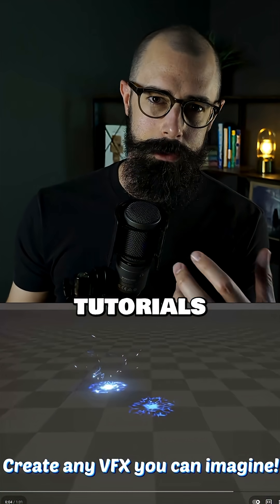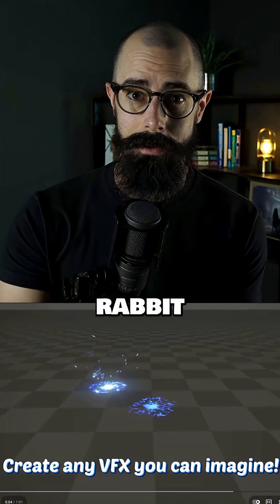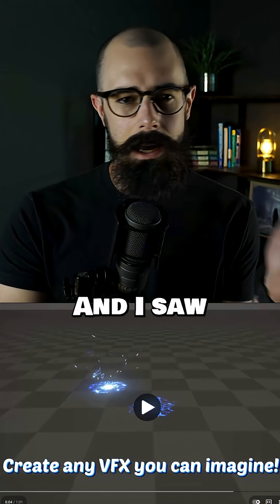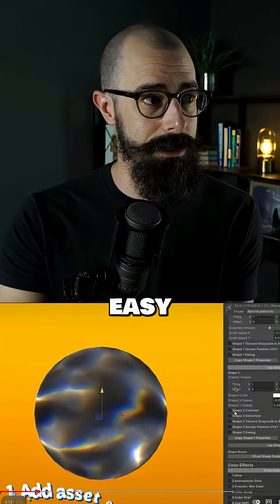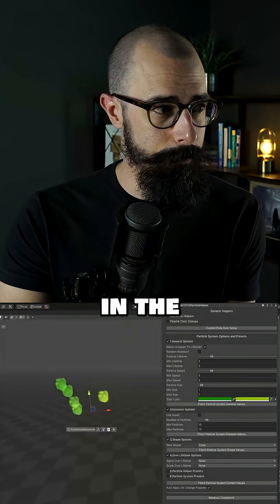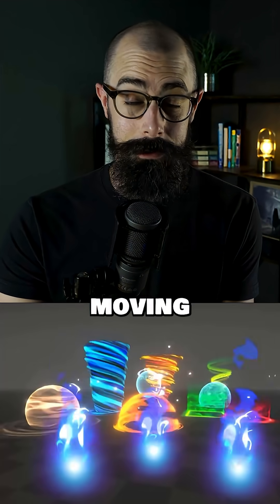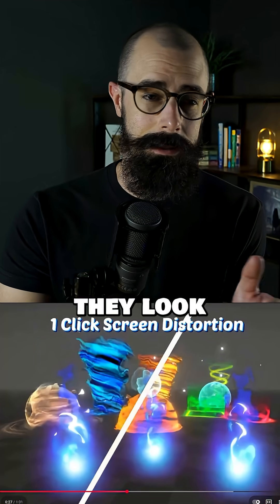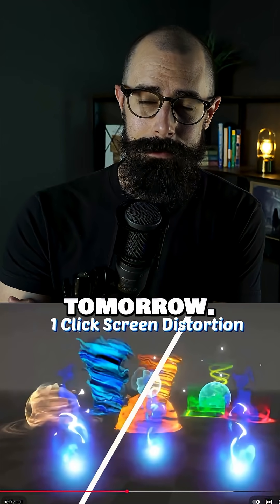Day 85: Messing With Shaders… Then This Happened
Today I started playing with shaders in Unity — not easy.
Then I found Unity’s All-in-One VFX package on the Asset Store and had to try it.
Here’s a peek at what I’m experimenting with.